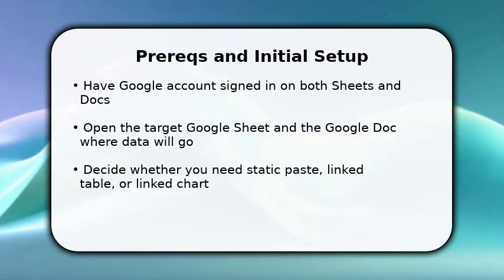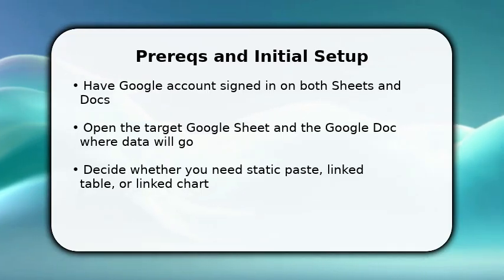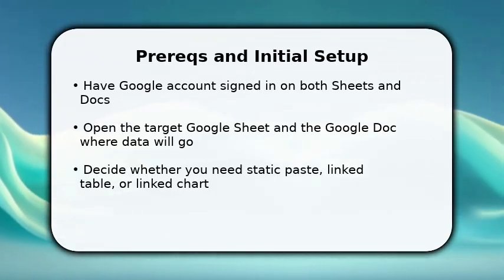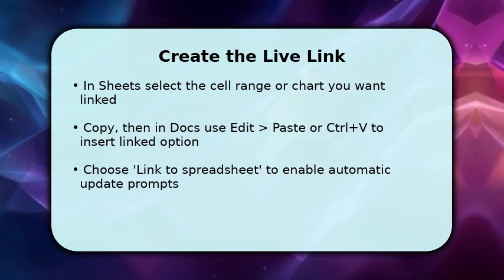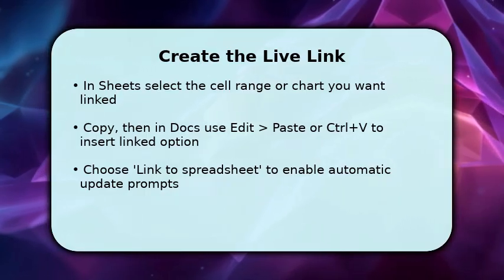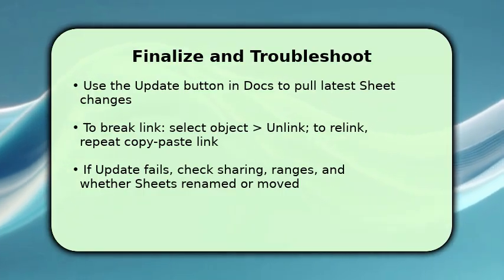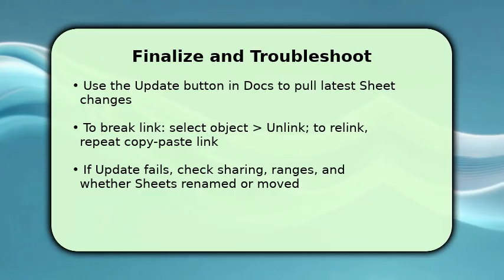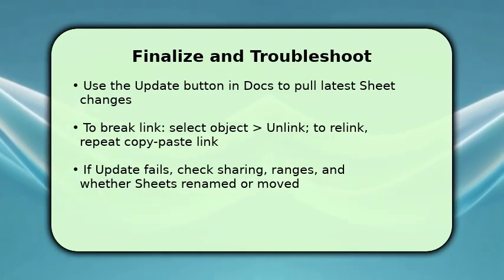How to Link Google Sheets to Google Docs - Full Guide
How to Link Google Sheets to Google Docs - Full Guide | 🔒 Surfshark VPN Deal — Stay private and secure. $1.99/mo + 3 Months Free ▸

Discover the step-by-step process of integrating Google Sheets into your documents with this comprehensive guide. Learn how to seamlessly link spreadsheets and edit them directly within a document, enhancing collaboration and efficiency for both personal projects and professional tasks.

Google Docs,